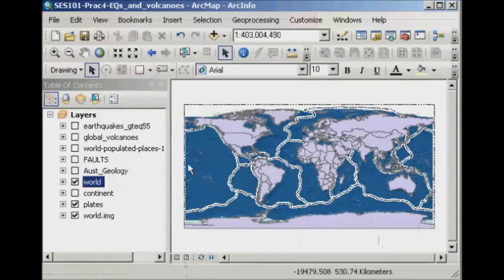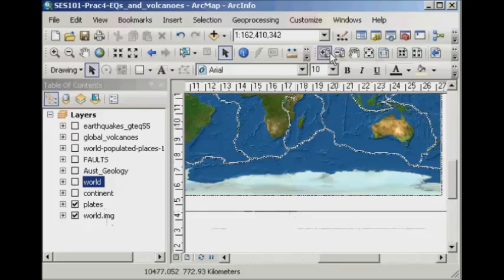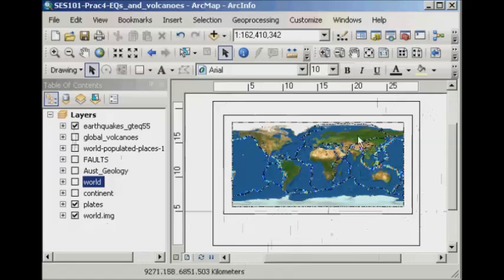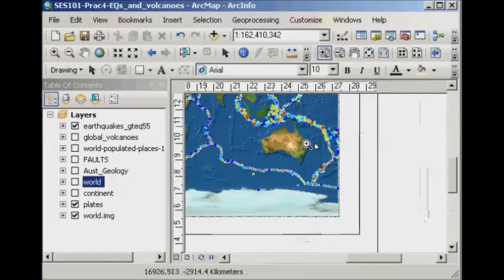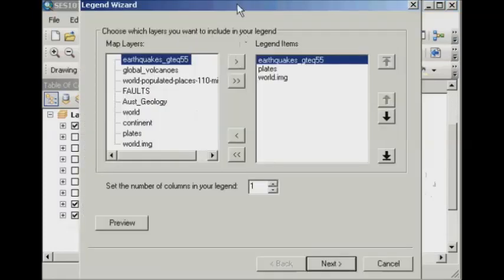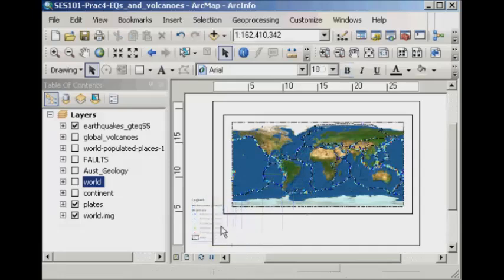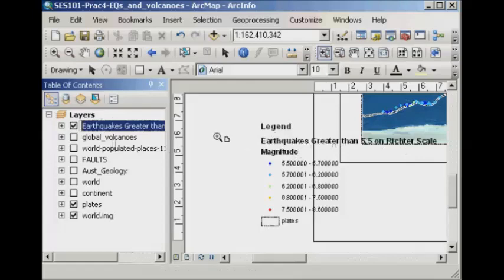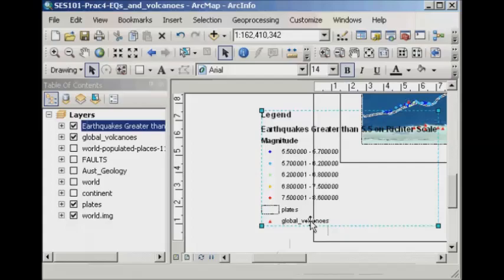Creating a Map Layout in ArcGIS